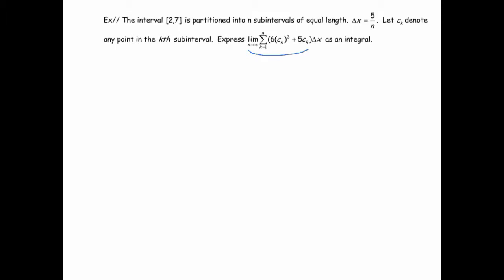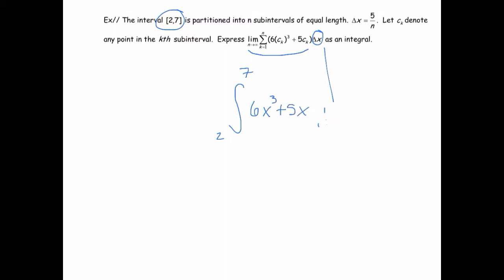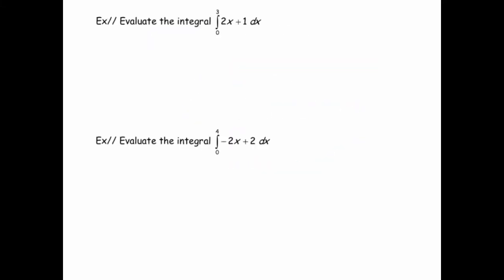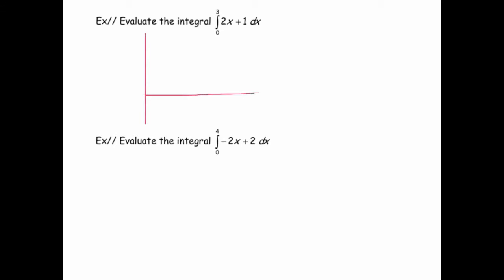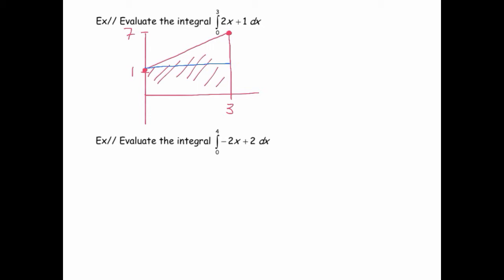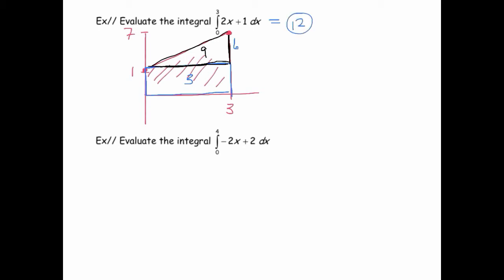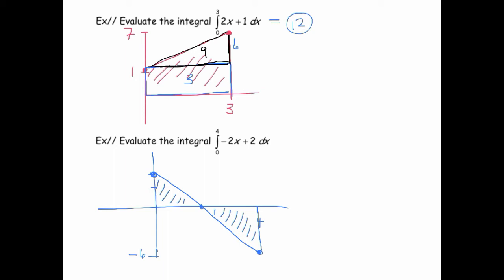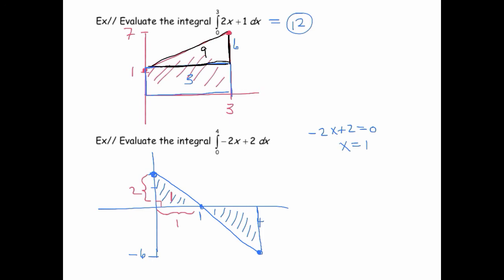Definite Integral Problems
Basic definite integral problems